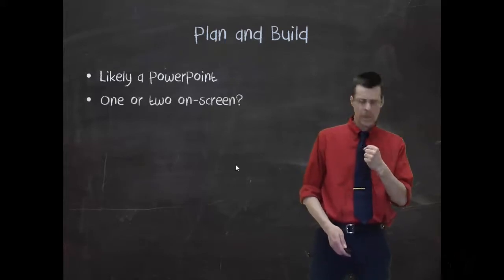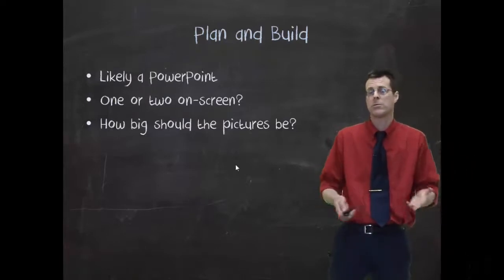Project Introduction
A very basic overview of the project. Pay attention to the mistakes. Don't make the same ones.